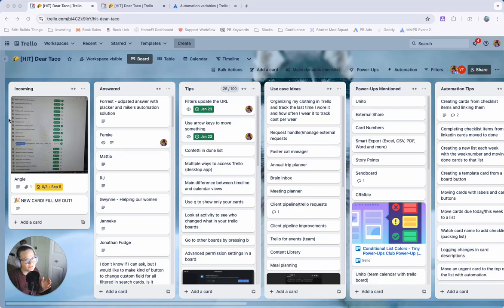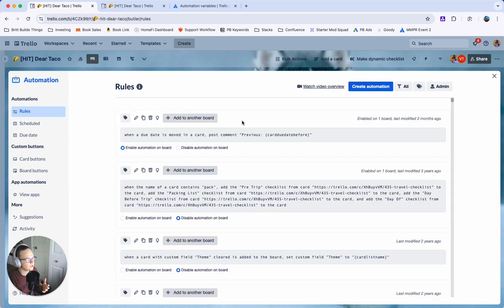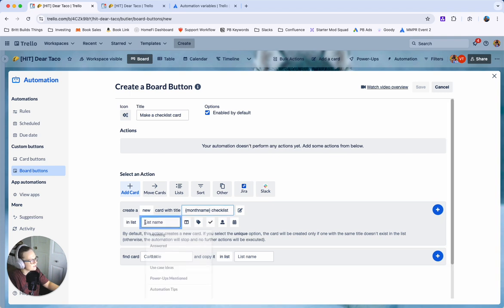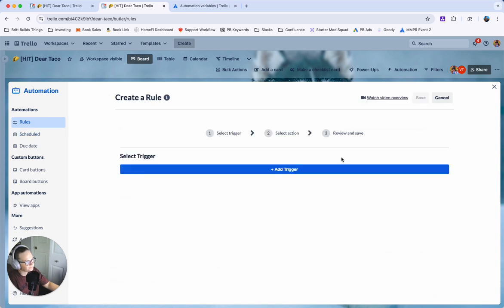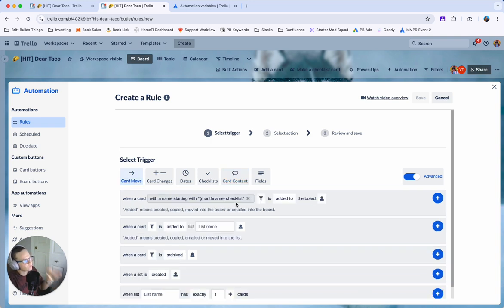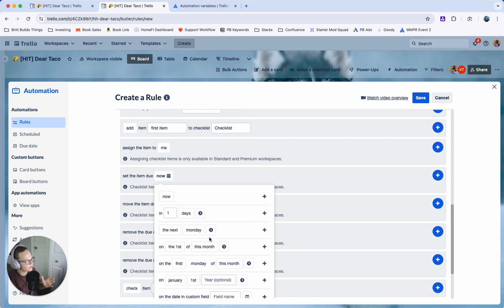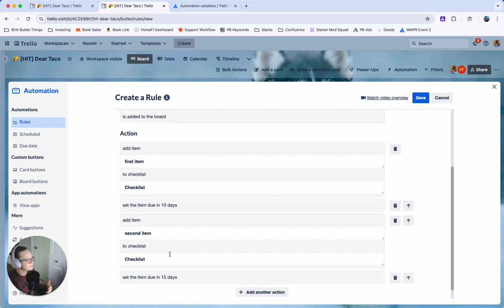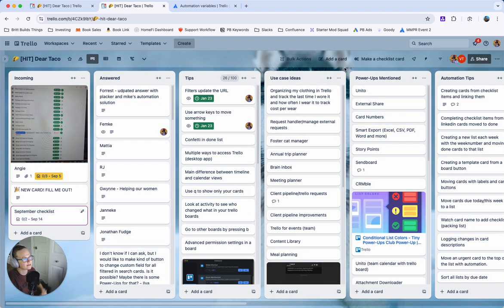Set dynamic and relative due dates on Trello checklist items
Use this automation so you don't have to copy a long checklist and shift the due dates every time you use it. Instead, this automation lets you create checklist item due dates relative to when the automation is triggered, and you can trigger with a click! (Or you can set it on a schedule!)